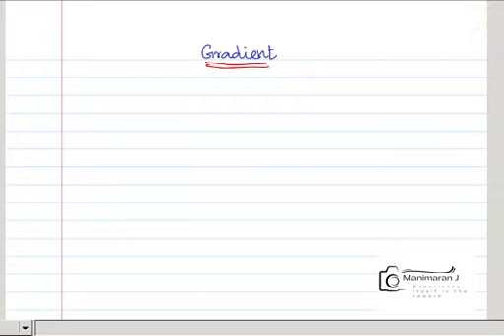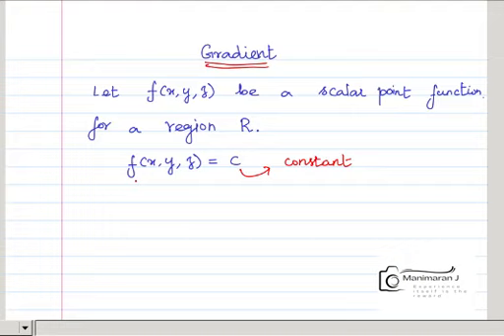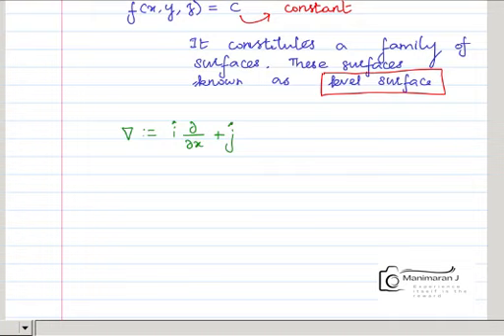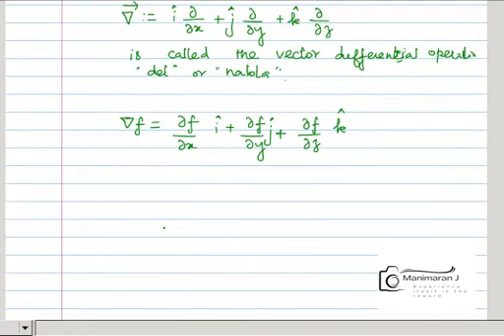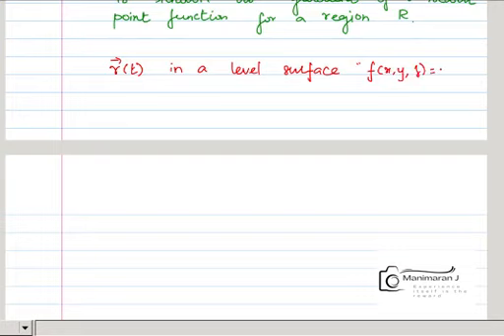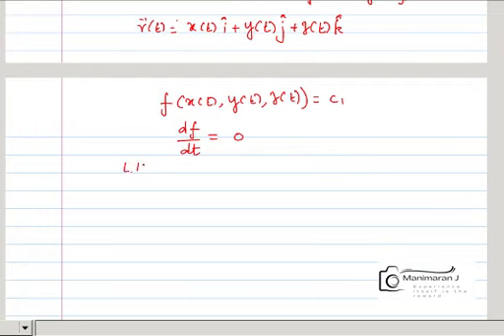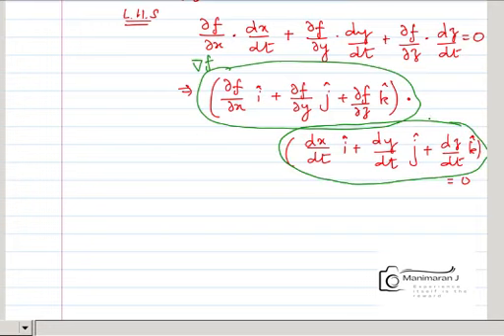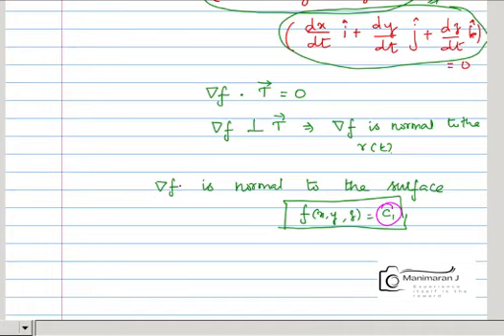Gradients: The Geometric Compass for Mathematical Exploration for Anna/VIT/NIT's/IIT's -B.Tech/B.E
Embark on an enlightening journey to unravel the mysteries of gradients, the mathematical slopes that define the contours of functions. Delve into their geometric essence, exploring how these slopes shape the landscapes of mathematical spaces. Uncover the profound connections between gradients and directional derivatives, unlocking the power to navigate these landscapes with precision.